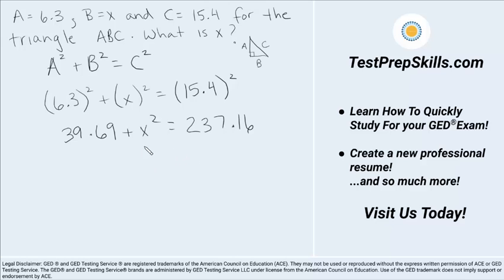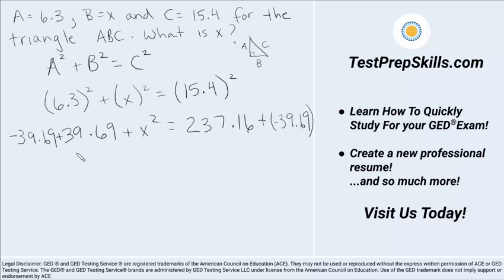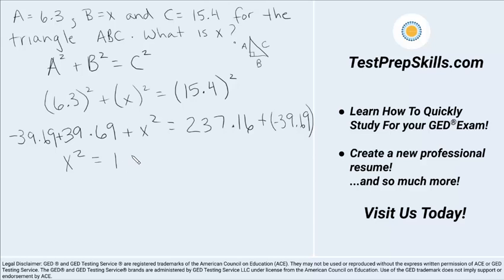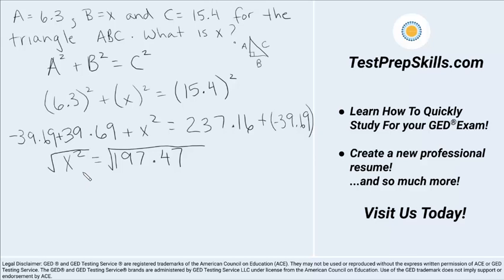Online GED ® Help: Pythagorean Theorem